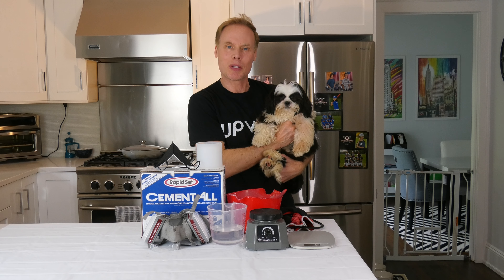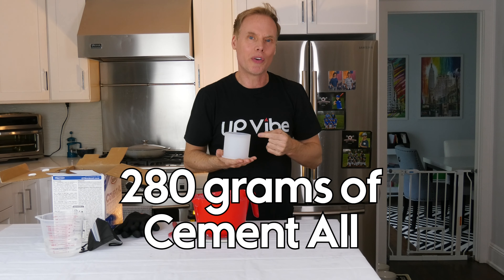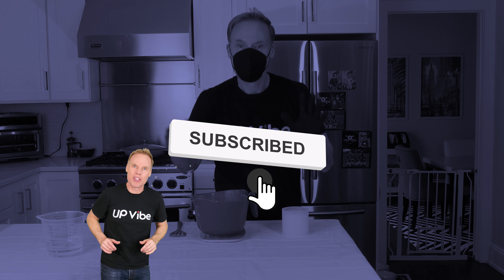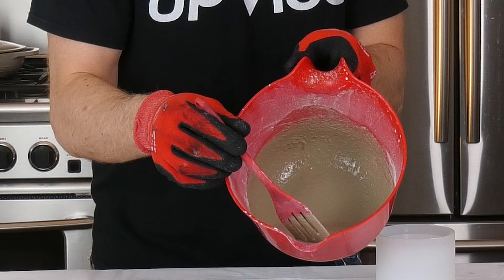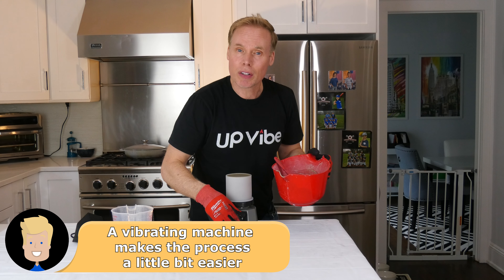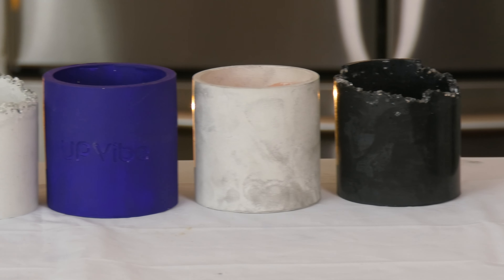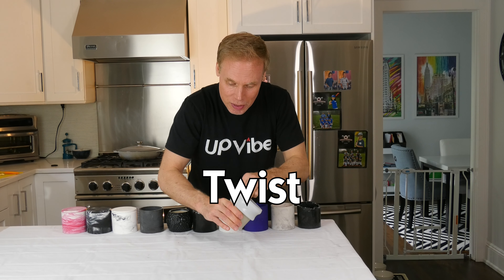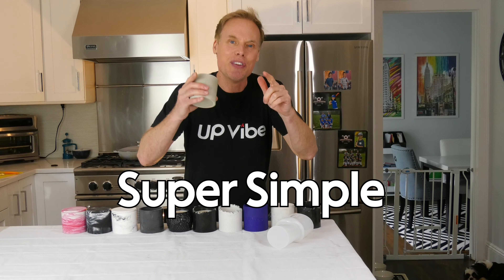Want to Create Amazing Concrete Candle Jars at Home? Follow These Six Steps to Success.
Here is a breakdown of how to make concrete vessels in six easy steps.

🔥Ready to create concrete or hydrostone candle jars & master the perfect formula for adding wax, wick, & fragrance oil to those jars? 💰 I’ll teach you everything you need to know! The best part? You can reach out for help anytime 🙌. Click to sign up & start creating today!

0:00 Important Info
0:15 Supplies
0:41 Measure Your Ingredients
1:51 Mix Your Mixture
2:25 Pour Your Mixture
2:59 Tap Your Mold
3:29 Wait 3 Hours
3:47 Demold Your Concrete Jar